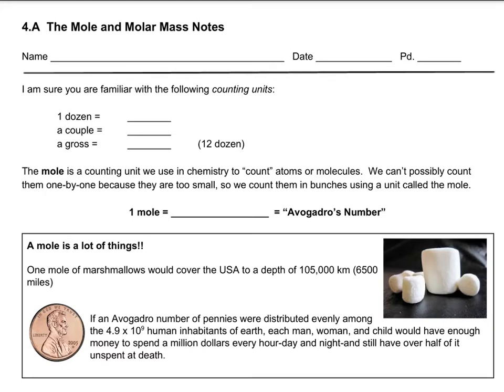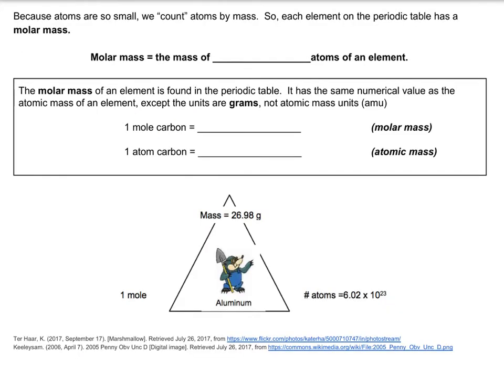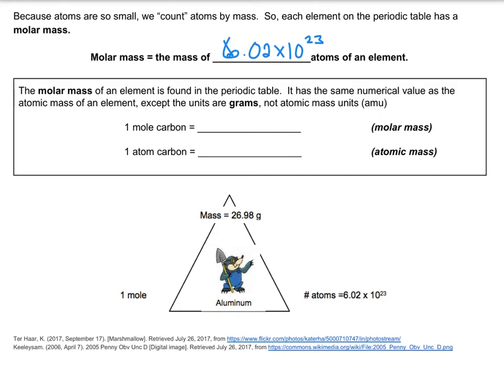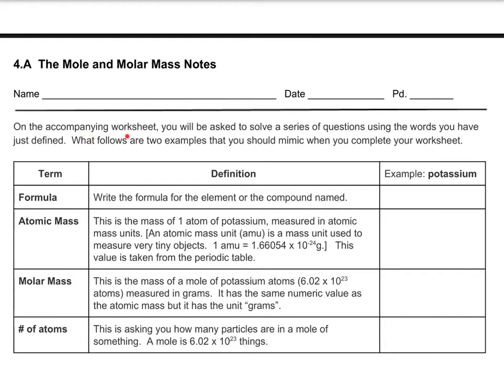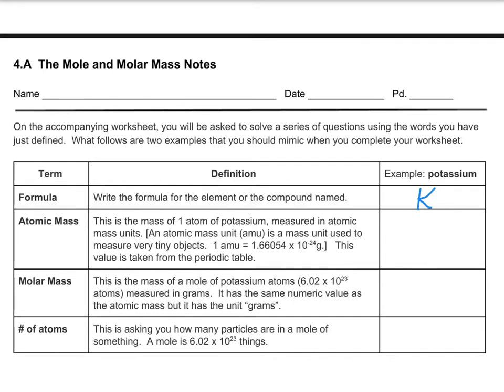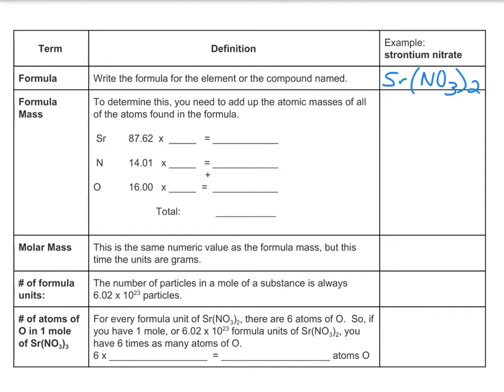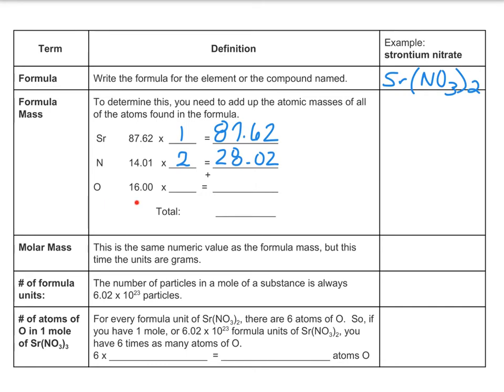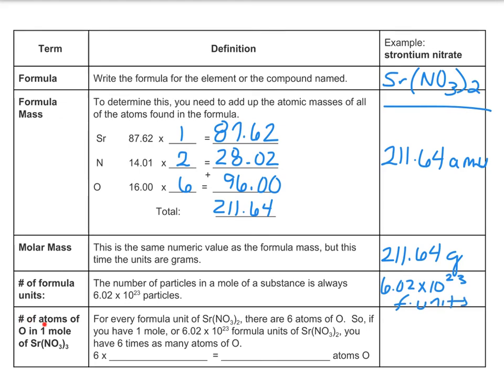5.A The Mole and Molar Mass Notes